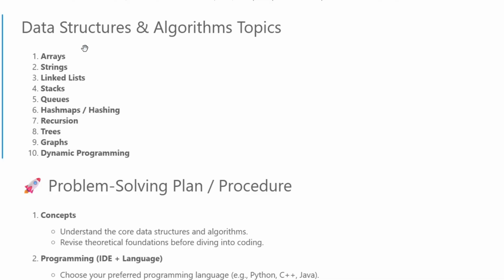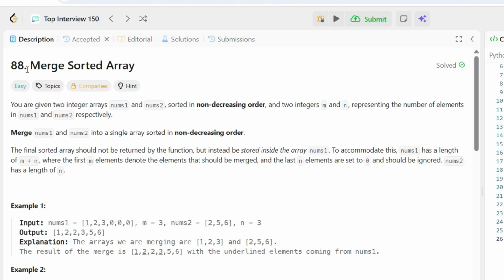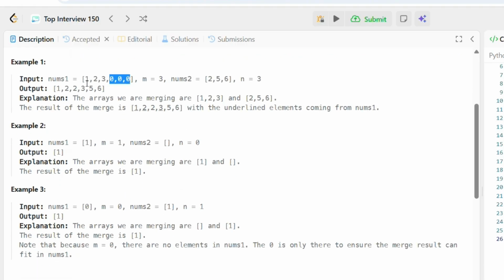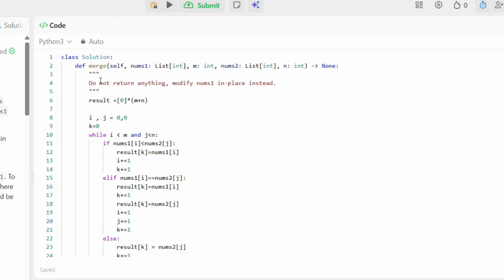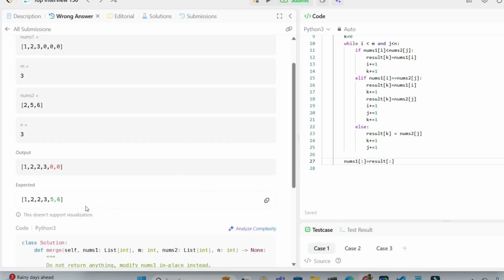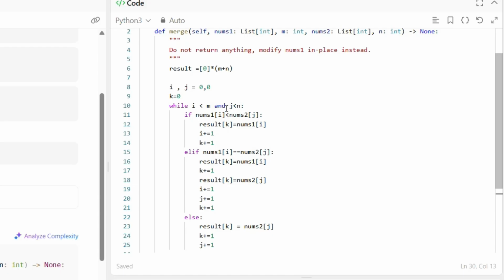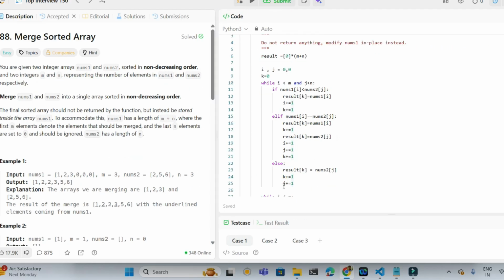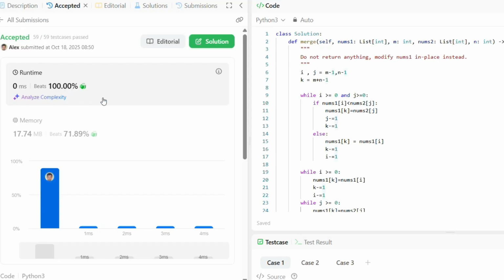LEETCODE-88 Merge Sorted Array | LeetCode Python Solution | DSA Interview Preparation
In this video, we solve LeetCode Problem 88 - Merge Sorted Array using the Two Pointers technique in Python.
We’ll walk through the logic step-by-step, explain how to handle elements from both arrays efficiently, and perform an in-place merge without using extra space.

Perfect for anyone preparing for coding interviews or brushing up on DSA concepts like arrays, sorting, and two-pointer problems.

📘 Topics Covered:

Understanding the Merge Sorted Array problem
Two Pointers approach explained
In-place merging logic
Python implementation

👨‍💻 Ideal for:

DSA beginners and intermediates
Interview preparation for FAANG & top tech companies